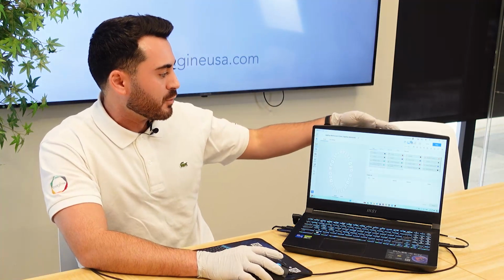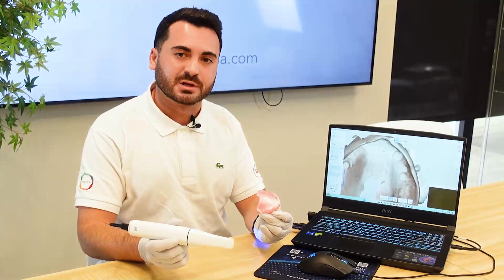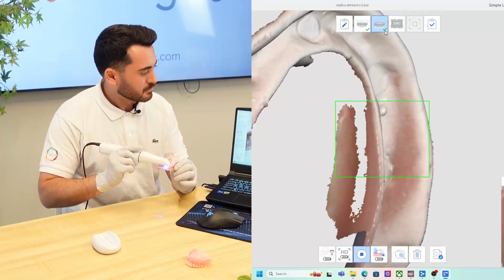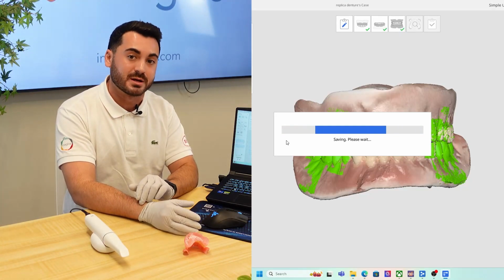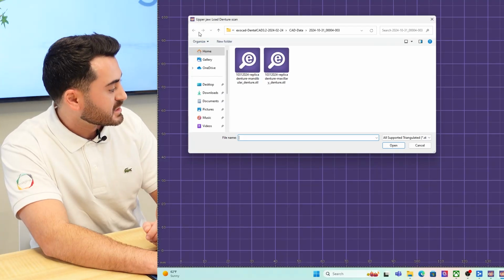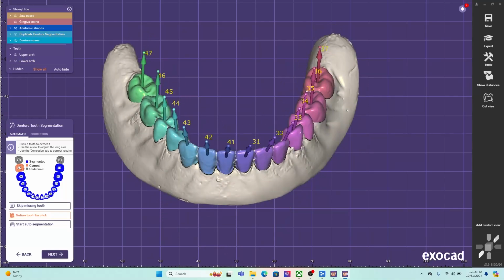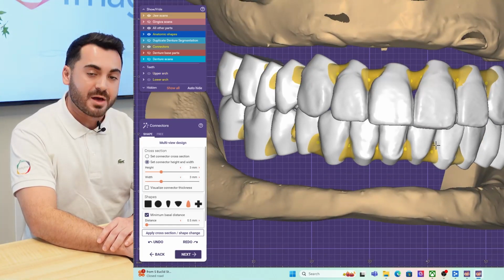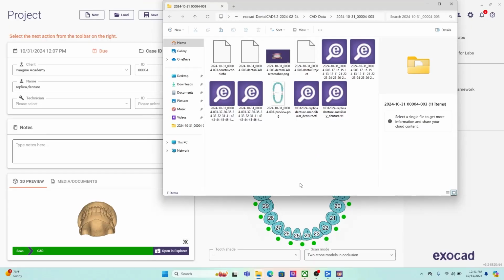Replica Denture Scan and Design with Medit i900 and exocad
Learn how to create a replica denture step by step. This video covers scanning with the Medit i900 and designing with exocad. Going over practical tips and insights to guide you through the process.